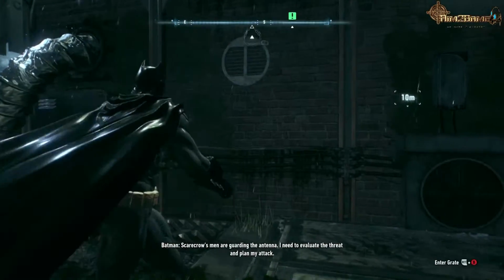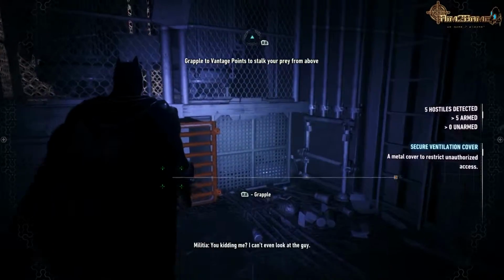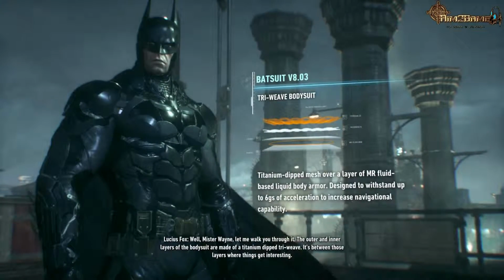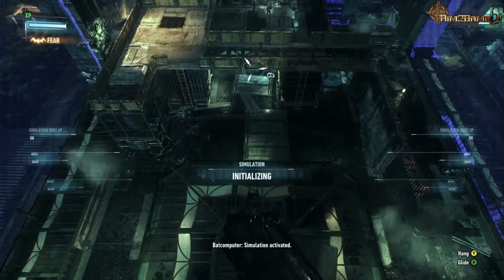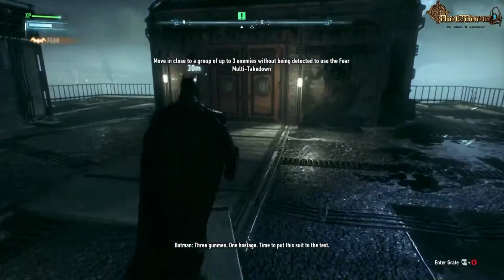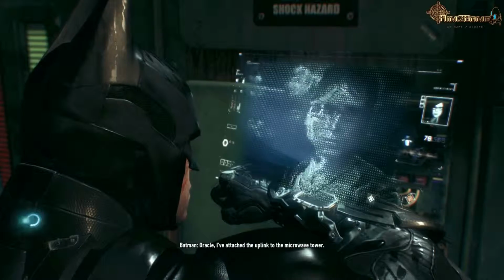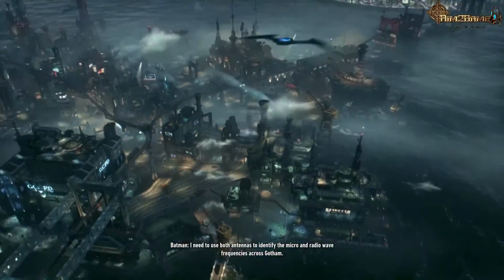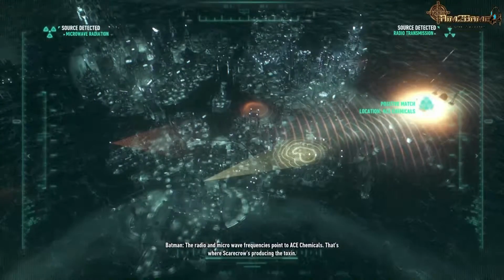Batman Arkham Knight Walkthrough Gameplay Part 4 (PS4/XB1/PC 1080p HD)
Batman Arkham Knight Walkthrough Part 4 full story mode of Batman Arkham Knight gameplay

In the explosive finale to the Arkham series, Batman faces the ultimate threat against the city he is sworn to protect. The Scarecrow returns to unite an impressive roster of super villains, including Penguin, Two-Face and Harley Quinn, to destroy The Dark Knight forever. Batman: Arkham Knight introduces the Batmobile to this version of the world of Gotham City, which is drivable for the first time in the franchise. The addition of this legendary vehicle, combined with the acclaimed gameplay of the Batman Arkham series, offers gamers the ultimate and complete Batman experience as they tear through the streets and soar across the skyline of the entirety of Gotham City.

Genre: Action
Publisher: Warner Bros. Games
Developer: Rocksteady Studios
Release Date: June 23, 2015

Awesome Intro music: SirensCeol - Coming Home
Follow SirensCeol: